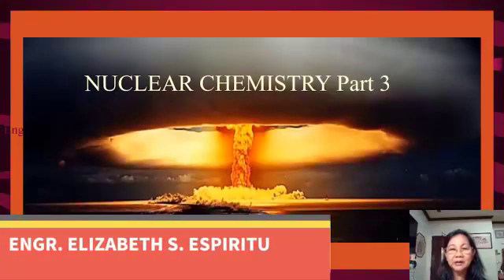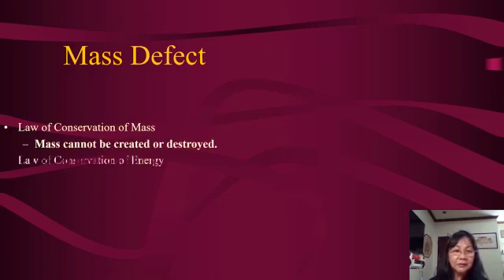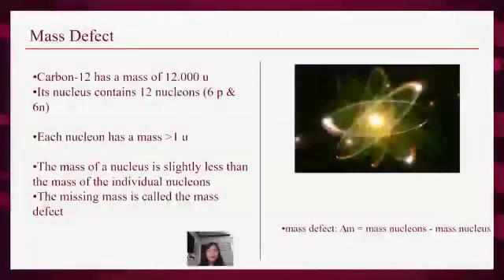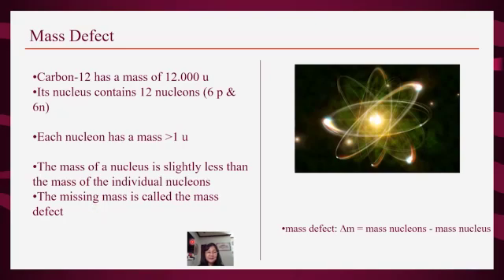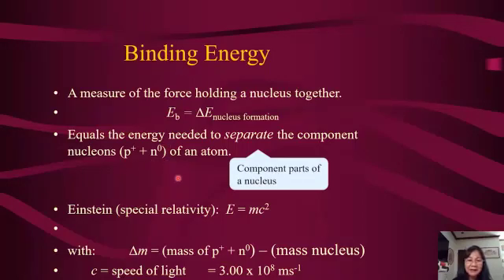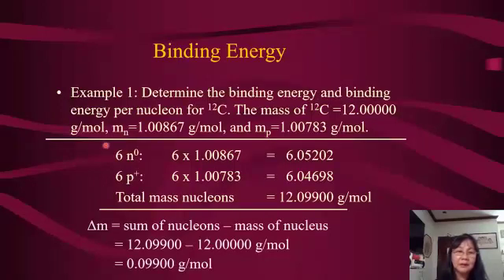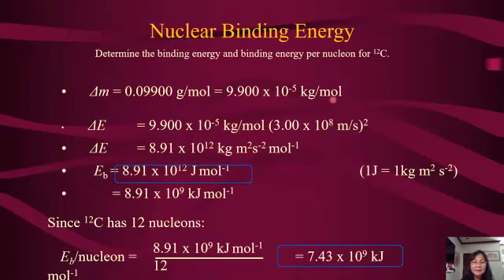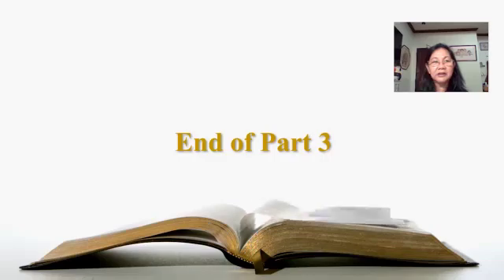Nuclear Chemistry Part 3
Nuclear Energy